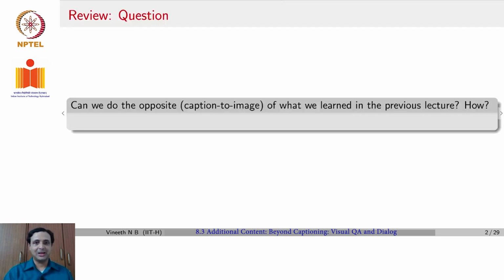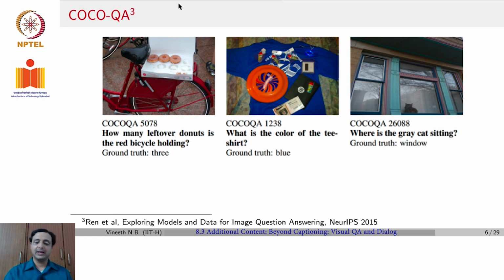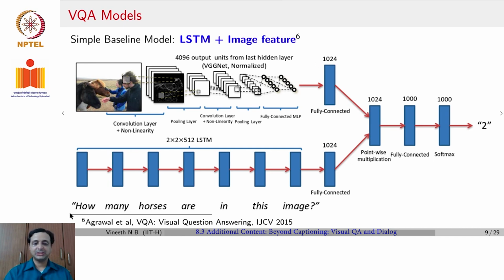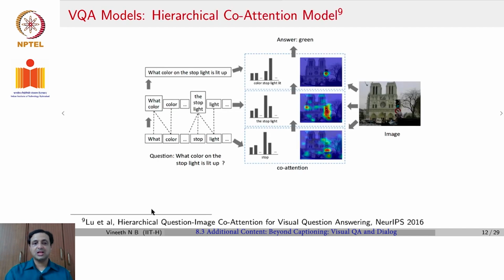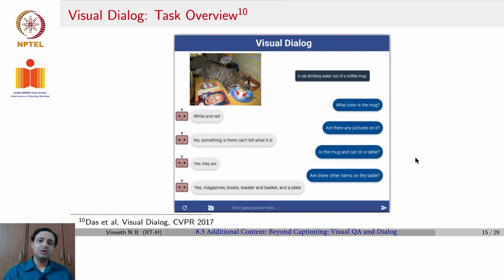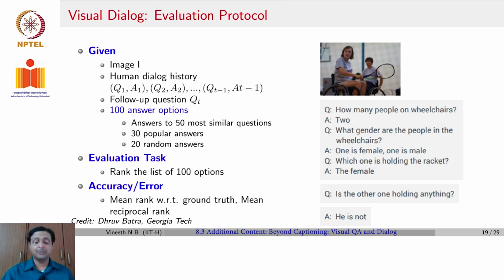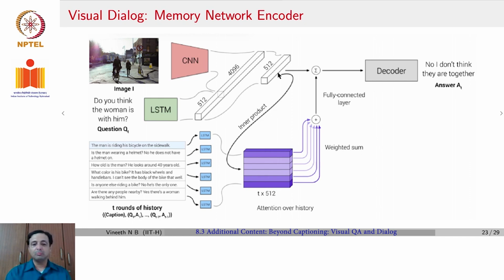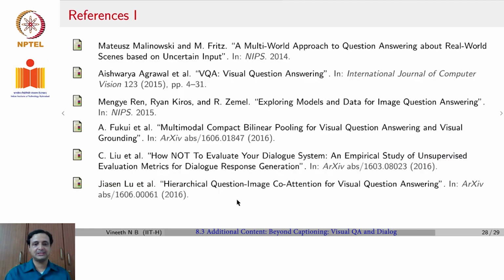Additional Content: Beyond Captioning: Visual QA and Dialog